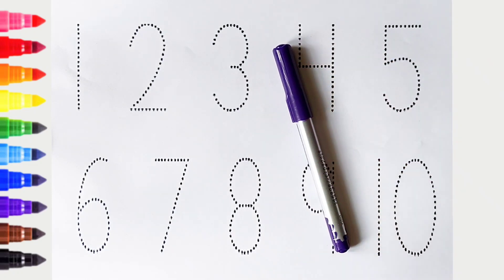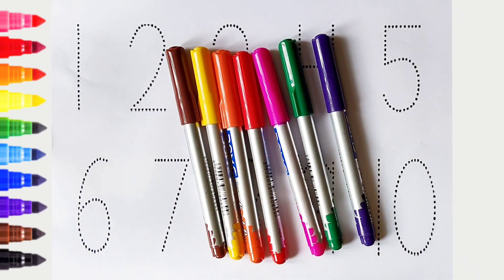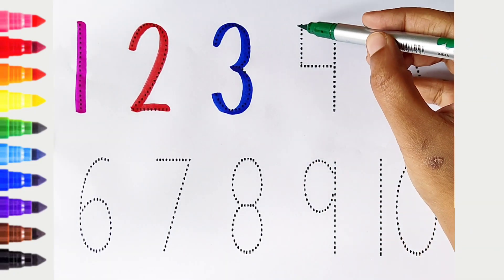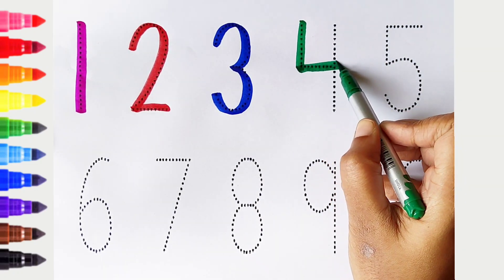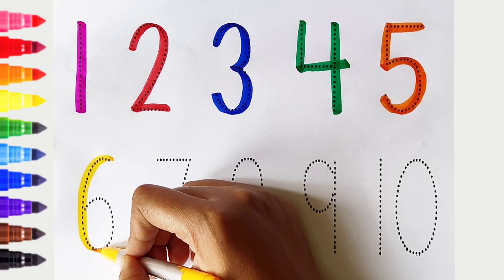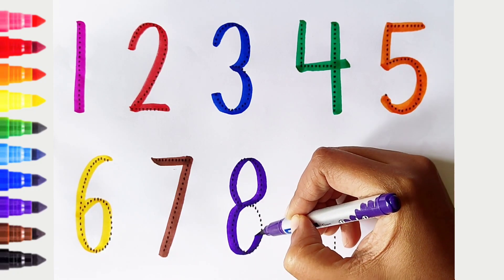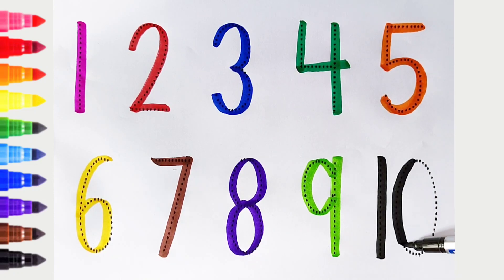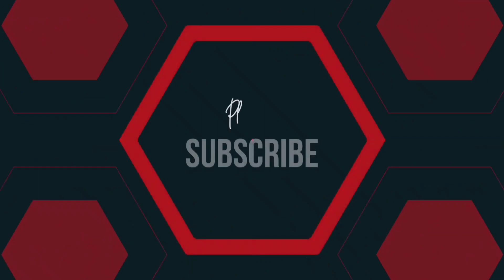123 Numbers | Numbers Song for children| Endless Numbers| Count Numbers 1 To 10| Kids Learning Video